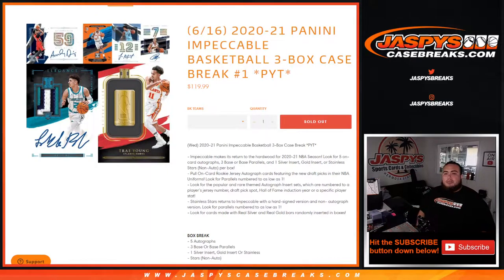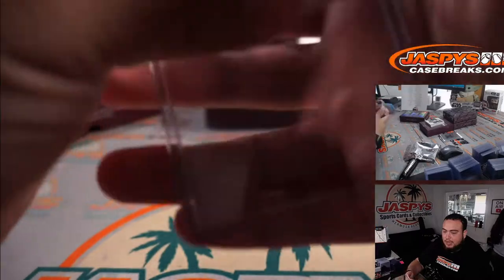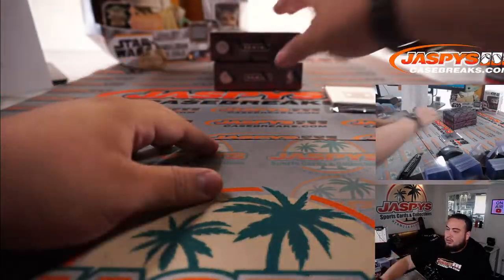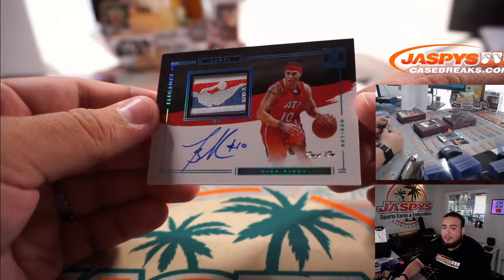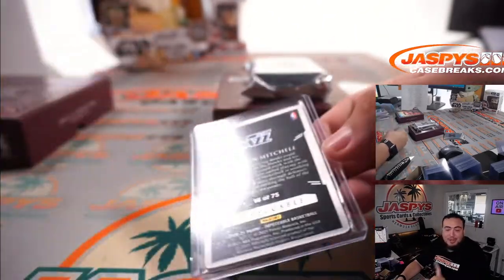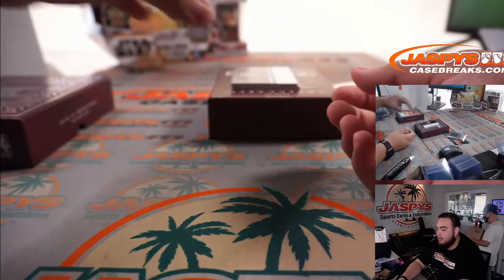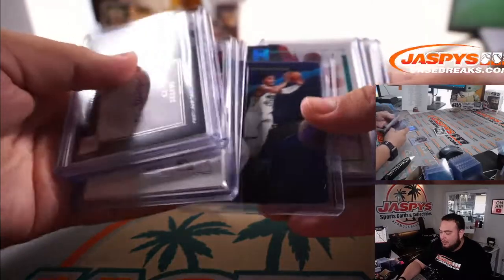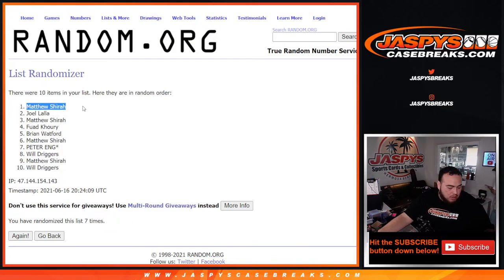W. 6/16/21 - 2020-21 Panini Impeccable Basketball 3-Box Case Break #1 *PYT*